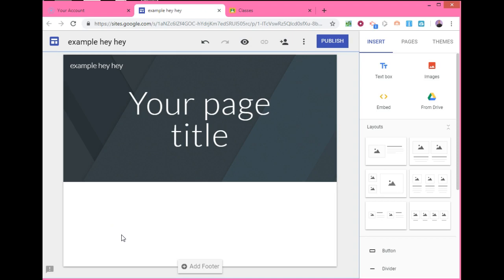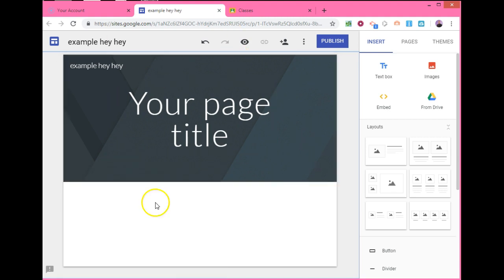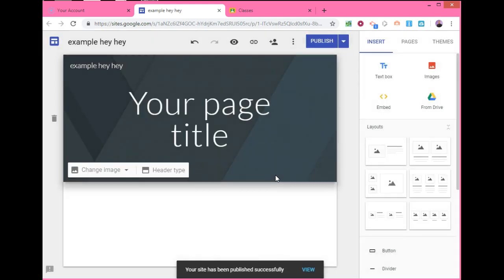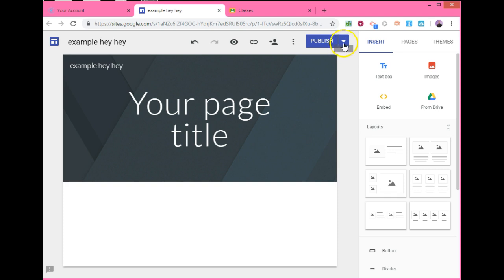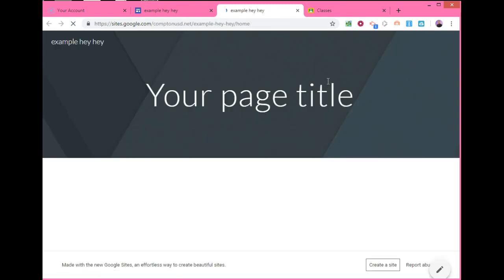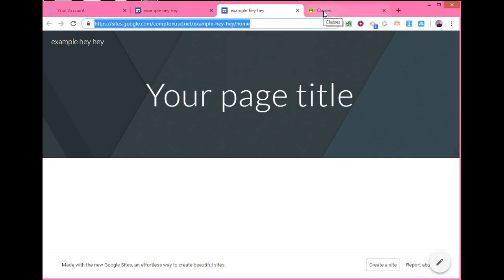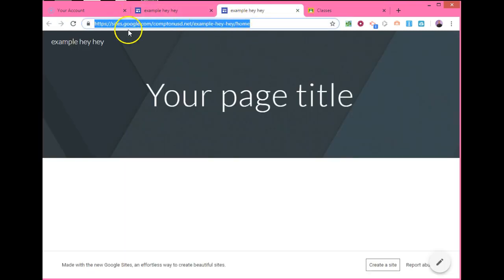Google Website submission tutorial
Quickly see how you upload your published page to Google Classroom for grading purposes:)